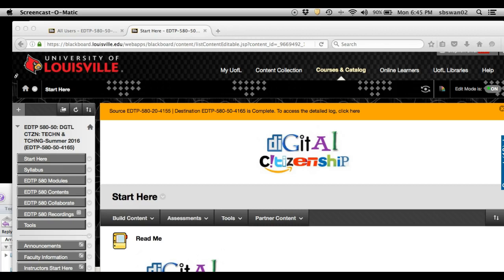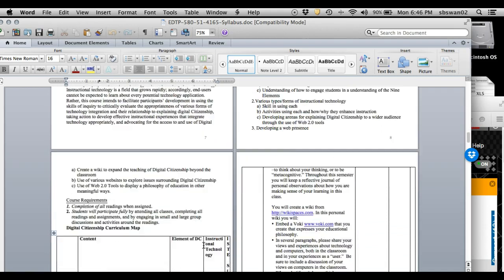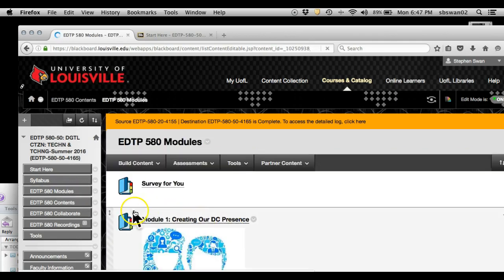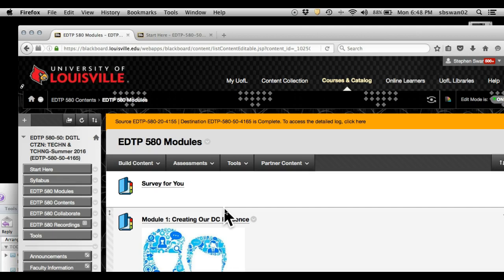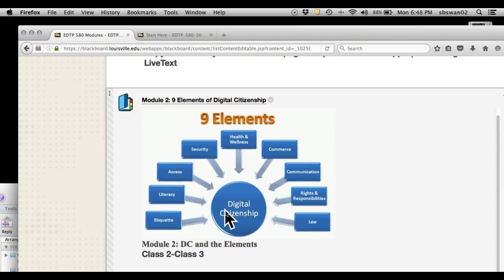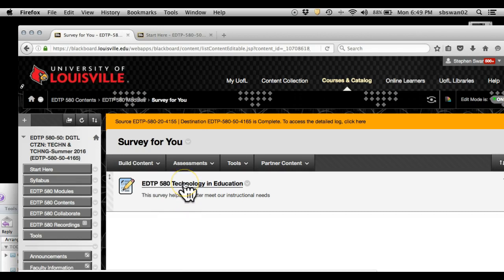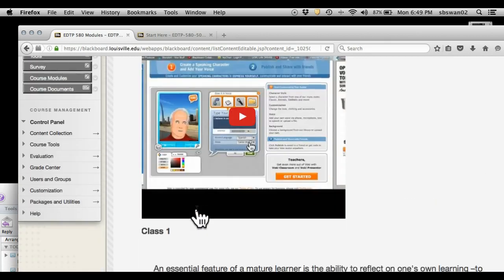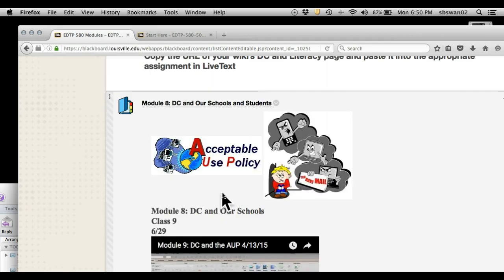EDTP 580 Welcome